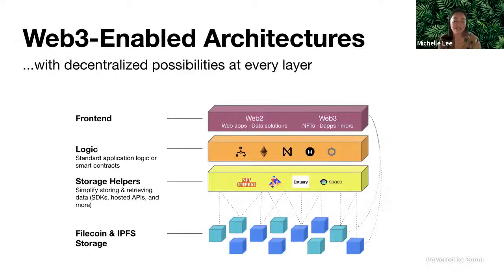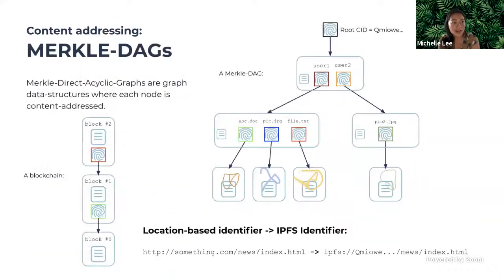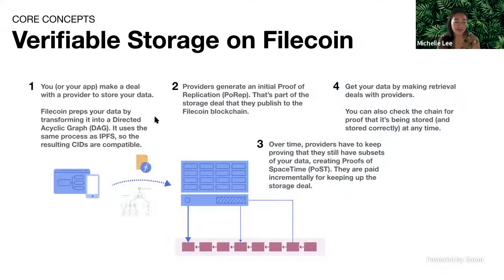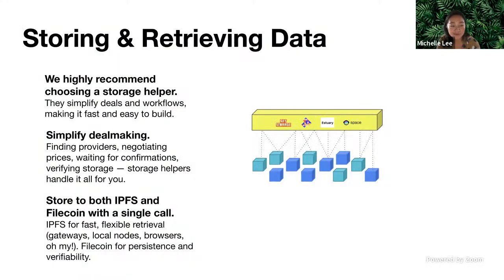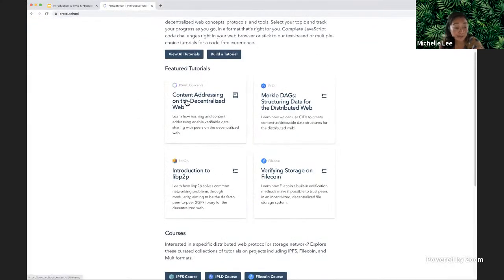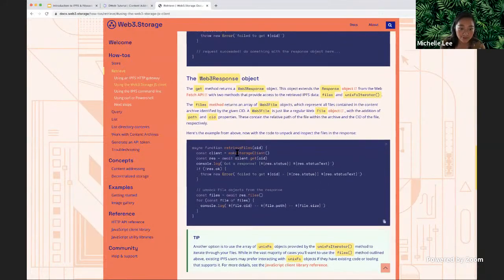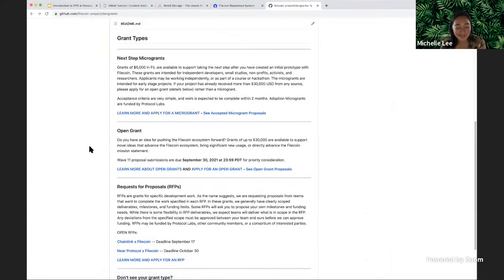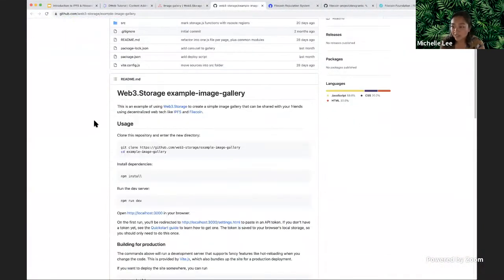Protocol Labs: Introduction to IPFS & Filecoin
Join Michelle Lee of Protocol Labs for a workshop titled  "Introduction to IPFS & Filecoin," part of ETHOnline 2021, a month-long virtual hackathon with over 1,000 engineers, designers, and creators building new protocols, learning at summits and workshops, and gaining valuable feedback from ecosystem professionals along the way.